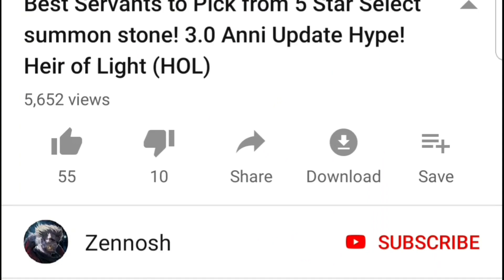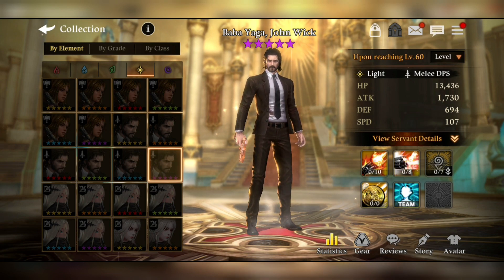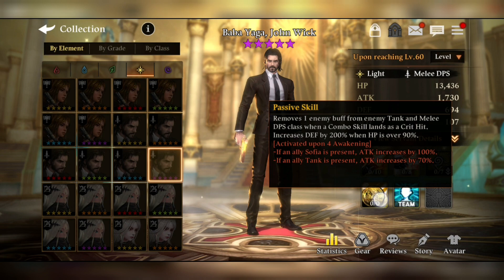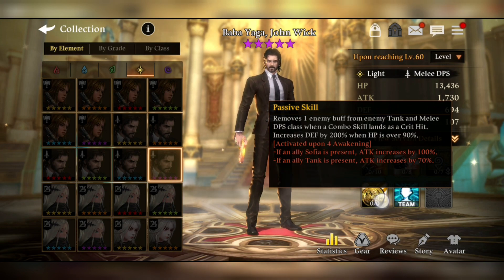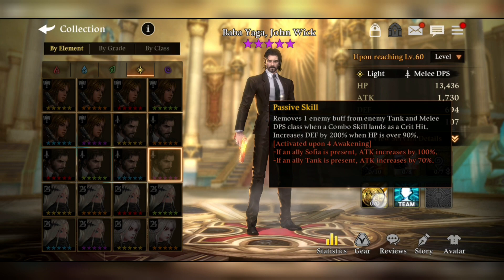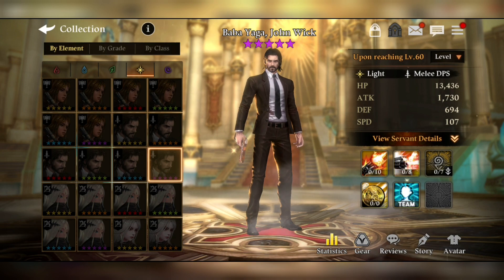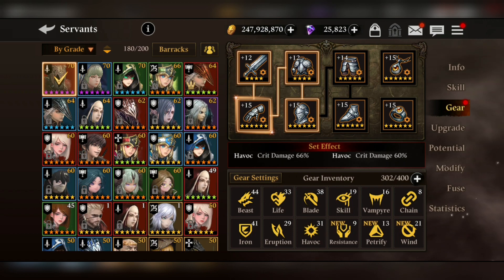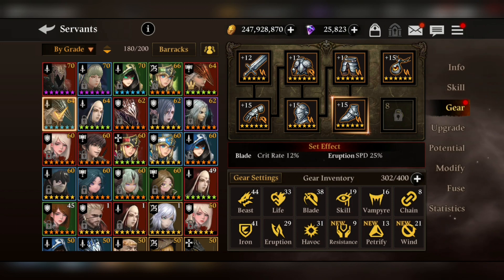Light John Wick Guide! Skills and Gear Build Discussion! Heir of Light HOL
TimeLine:
0:53     -  Skills Review
3:47     -  Gear Build Guide

Gear Build: HAVOC + BLADE | HAVOC + HAVOC | BEAST + BLADE
For All gears:
Additional Stats: SPD/ATK%/Crit Rate%/Crit DMG%

Weapon/Shirt/Pants
Primary Stats: Flat Stats

Gloves/Helmet/Shoes
Primary Stats: SPD/Crit Rate% or Crit DMG%/Atk% Respectively

Necklace/Ring
Primary Stats: SPD/Crit Dmg% Respectively